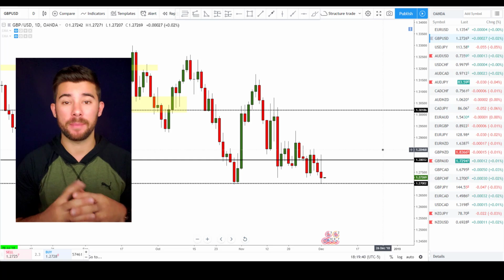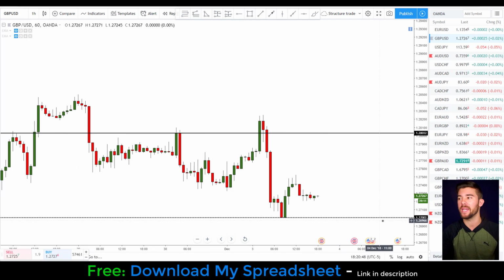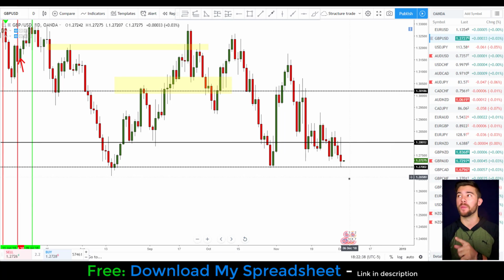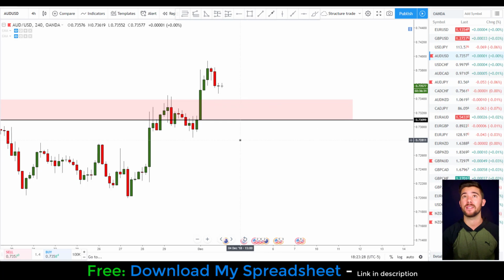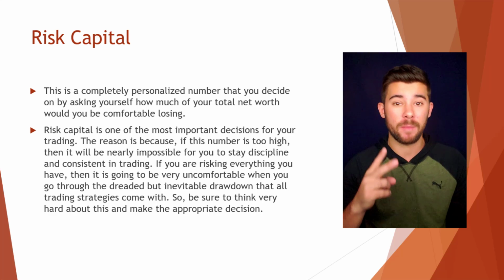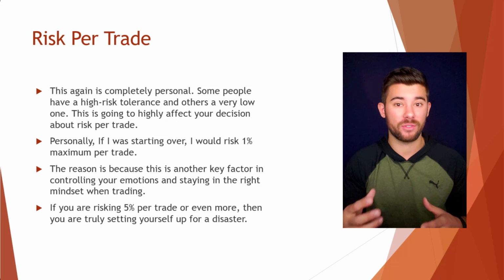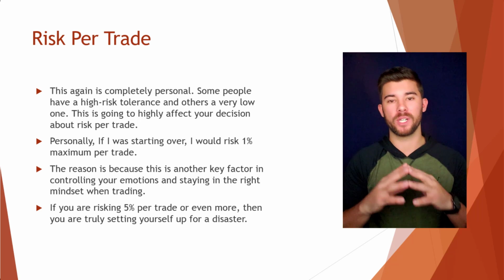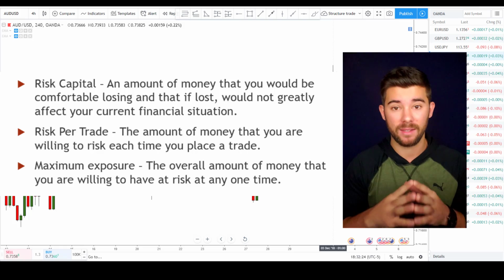The ONLY Risk Management Video YOU WILL EVER NEED...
vv

vv

Steven Hart -

Steven was recognized as a top 30 Trading educator on YouTube by the very critical feedspot.com